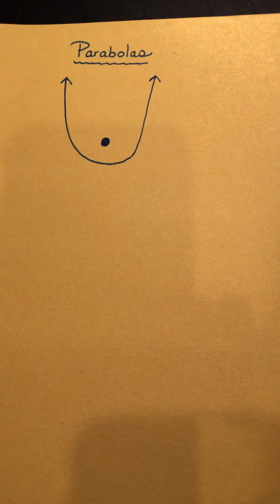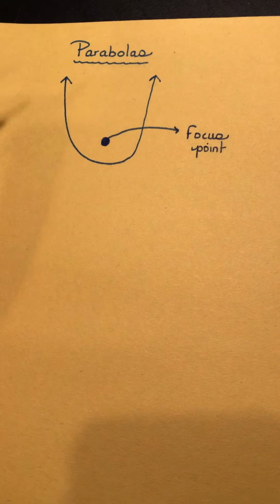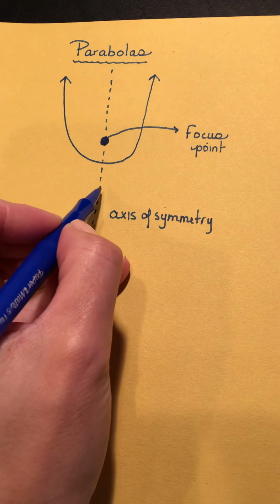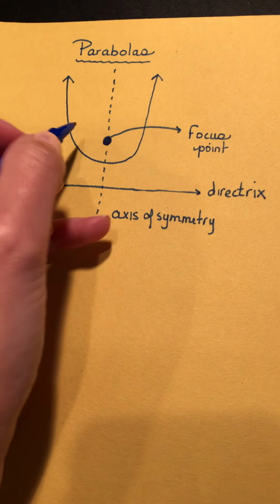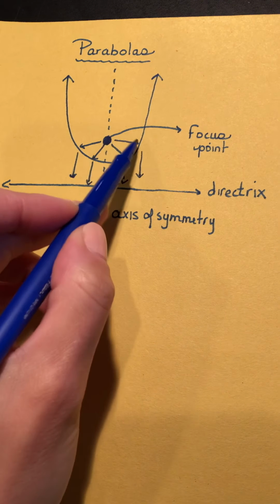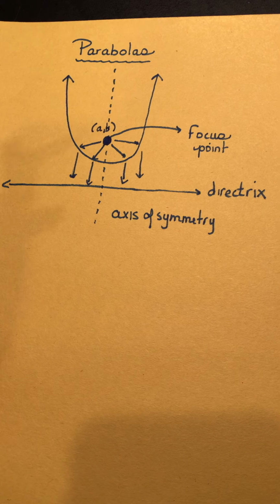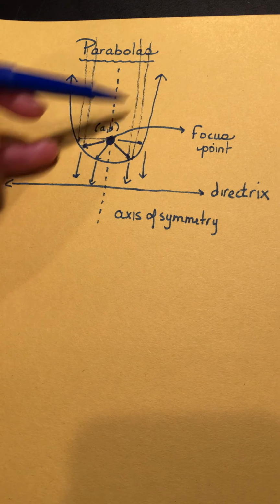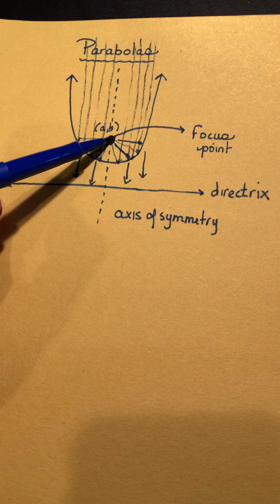Parabolas video 1